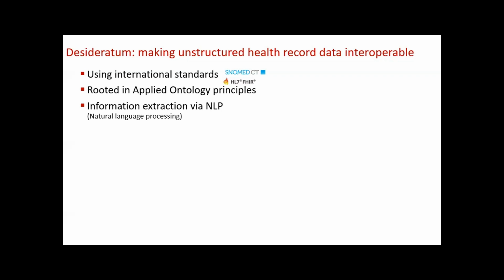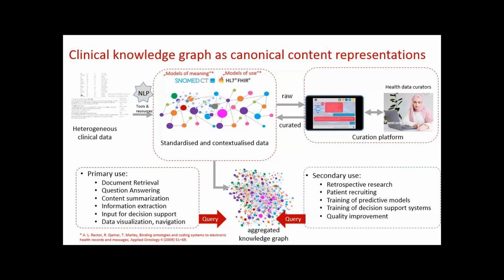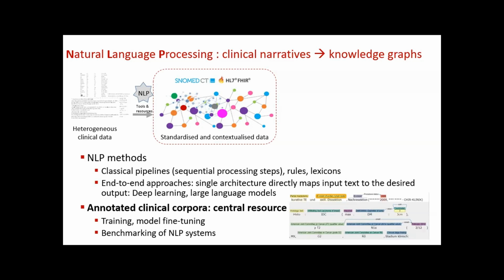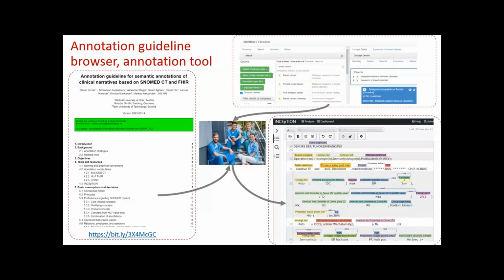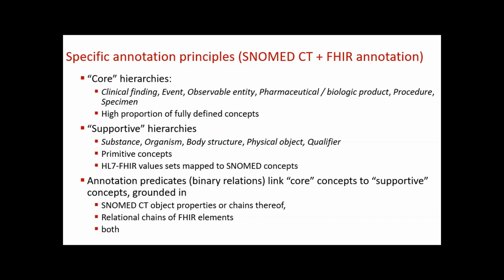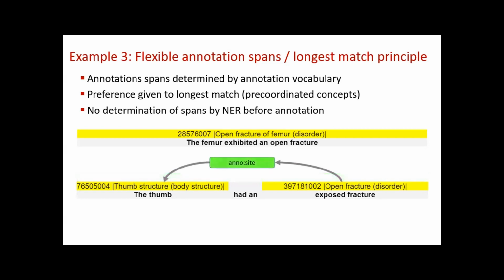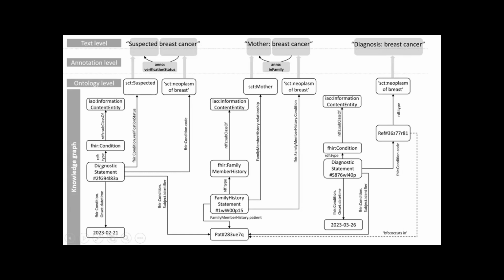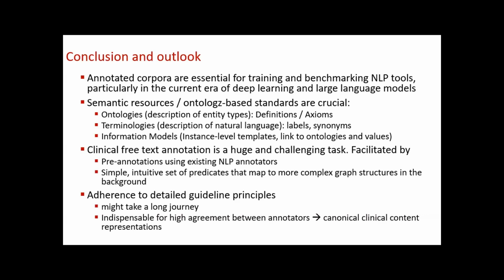Towards Principles of ontology-based annotation of clinical narratives by Stefan Schulz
Abstract:
Despite the increasing availability of ontology-based semantic resources for biomedical content representation, large amounts of clinical data are in narrative form only. Therefore, many clinical information management tasks require to unlock this information using natural language processing (NLP). Clinical corpora annotated by humans are crucial resources. On the one hand, they are needed to train and domain-fine-tune language models with the goal to transform information from unstructured free text into an interoperable form. On the other hand, manually annotated corpora are indispensable for assessing the results of information extraction using NLP. Annotation quality is crucial. Therefore, detailed annotation guidelines are needed to define the form that extracted information should take, to prevent human annotators from making erratic annotation decisions and to guarantee a good inter-annotator agreement. Our hypothesis is that, to this end, human annotations (and subsequently machine annotations learned from human annotations) should (i) be based on ontological principles, and (ii) be consistent with existing clinical documentation standards. With the experience of several annotation projects, we highlight the need for sophisticated guidelines. We formulate a set of abstract principles on which such guidelines should be based, followed by examples of how to keep them, on the one hand, user-friendly and consistent, and on the other hand compatible with the international semantic standards SNOMED CT and FHIR, including their areas of overlap. We sketch the representation of the resulting representations in a knowledge graph as a state-of-the-art semantic representation paradigm, which can be enriched by additional content on A-Box and T-Box levels and on which symbolic and neural reasoning tasks can be applied.